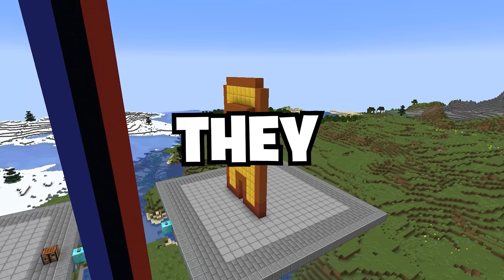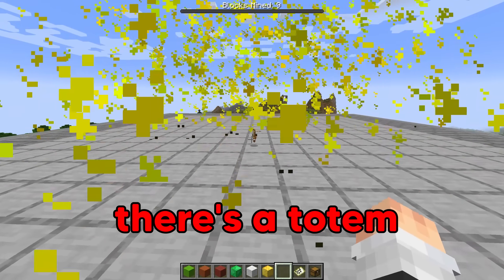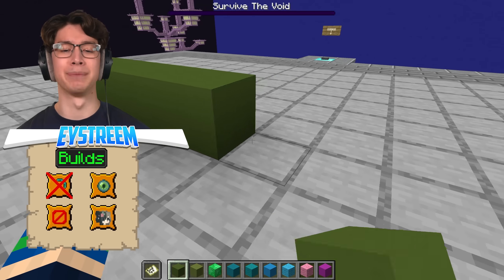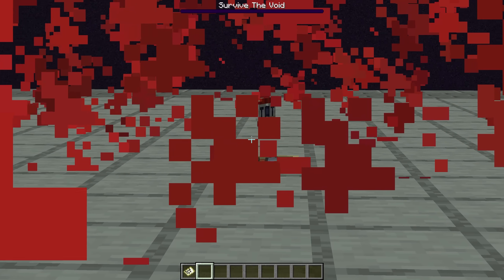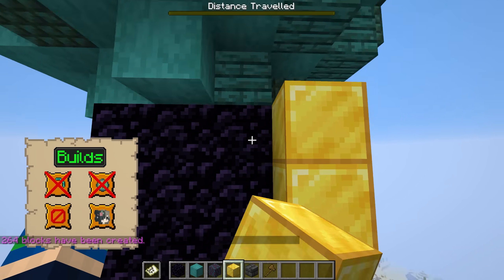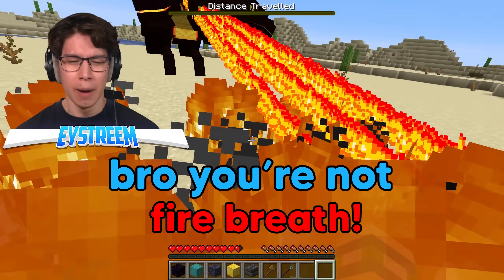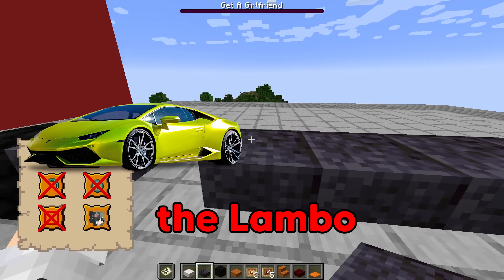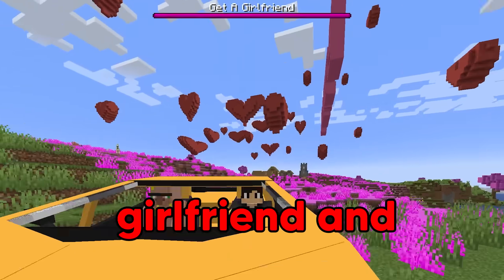Minecraft, But Anything You Build, Becomes REAL!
Challenging Ethan in a REALISTIC Build Battle Competition! Can you believe he built a LAMBO?!